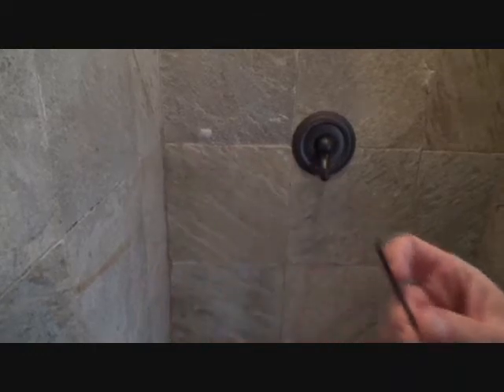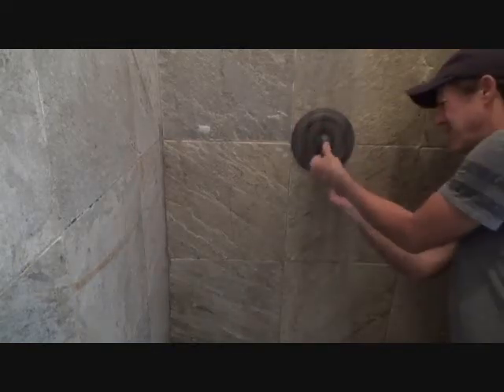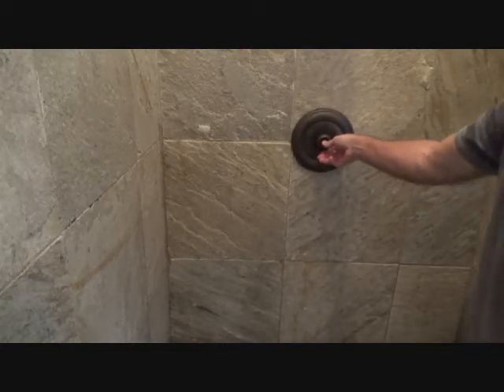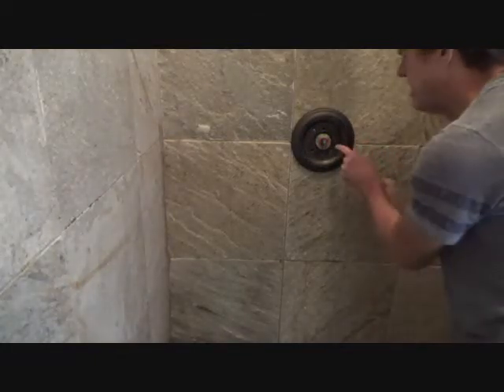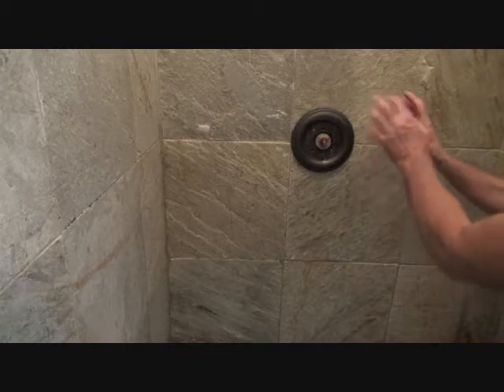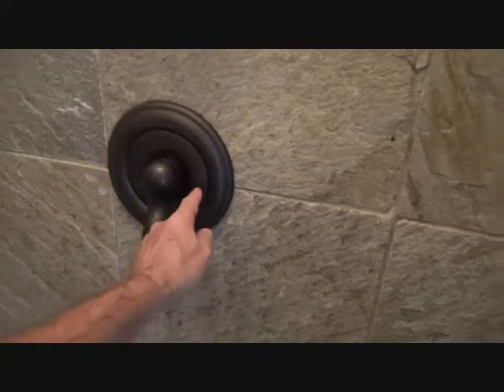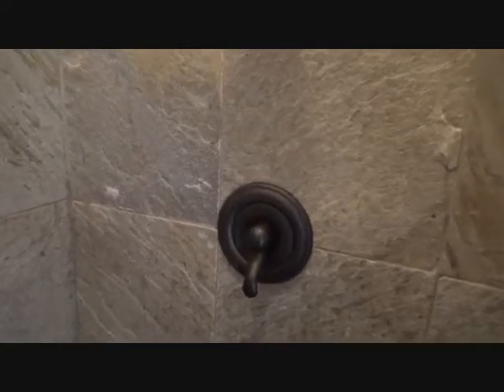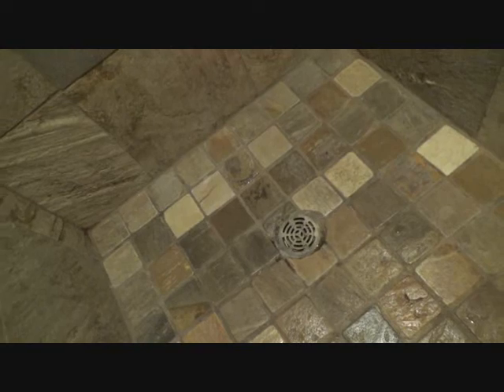Can Joe fix a leaking shower valve?!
Can Joe fix a leaking shower valve? Well this video will tell us if Joe can fix a
shower valve that's leaking water. The actual shower head continues to drip & it's because the shower valve won't
shut off all the way. Joe has not looked at a leaky shower valve ever & this will be the first leaking valve Joe has
attempted to fix. So let's see what happens! In fact Joe thinks maybe it's not the shower valve at all that's
leaking. He thinks it's something else. Yea right!